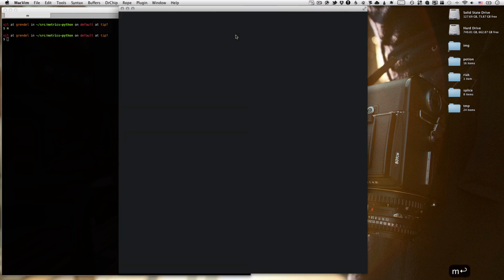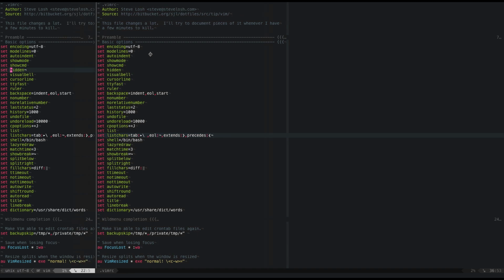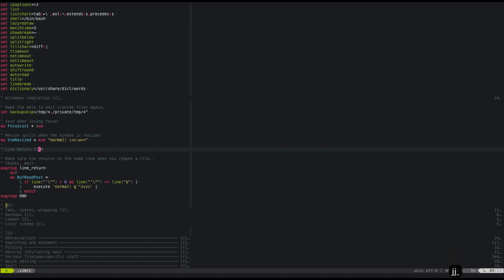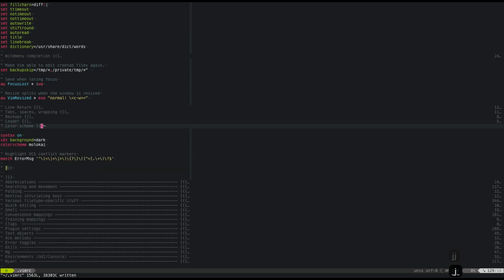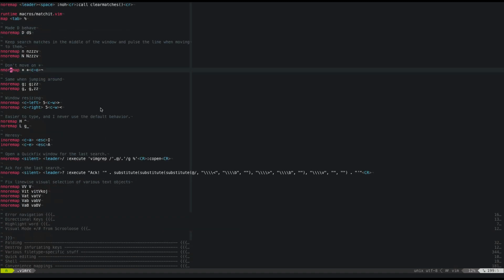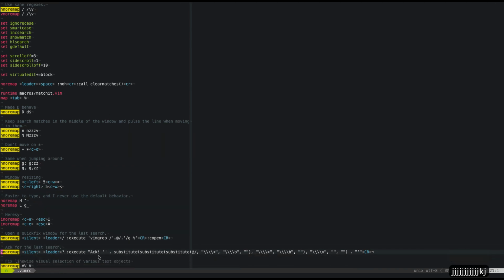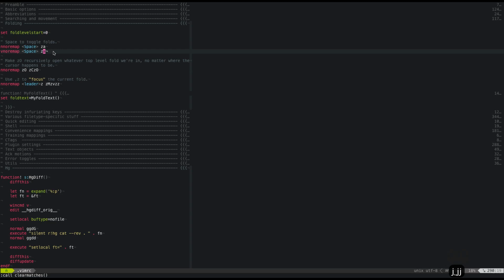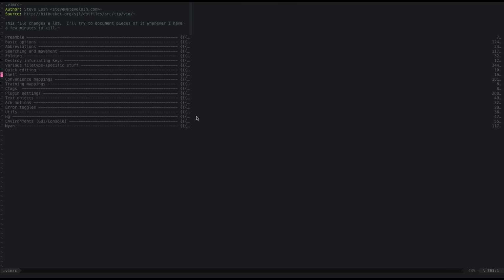A Whirlwind Tour of my Vimrc - Part 1 of 2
A screencast showing some of the things in my vimrc file.